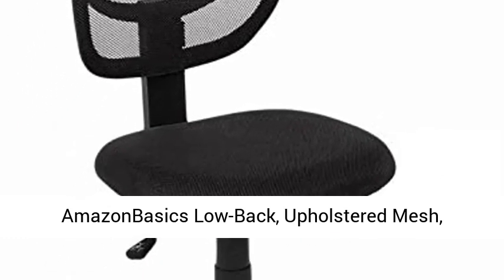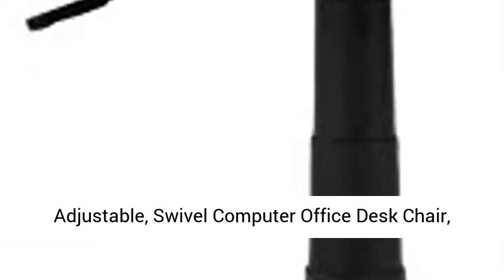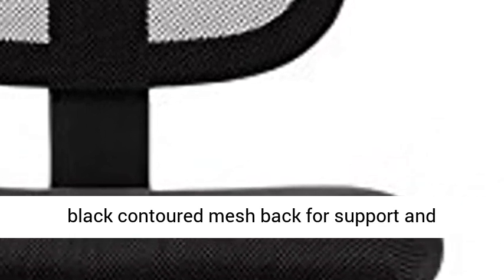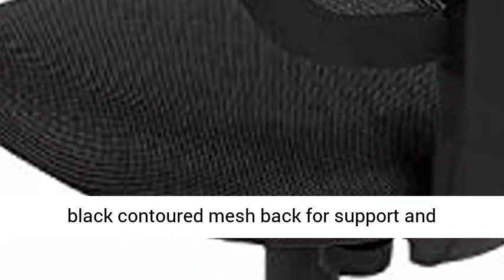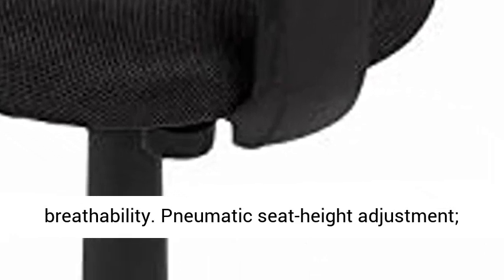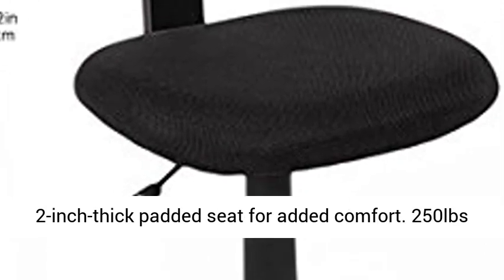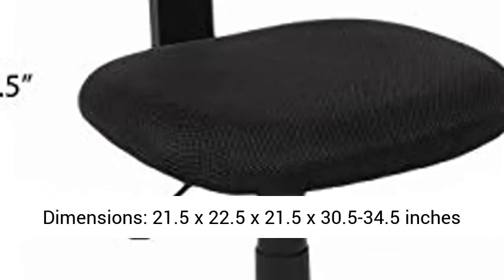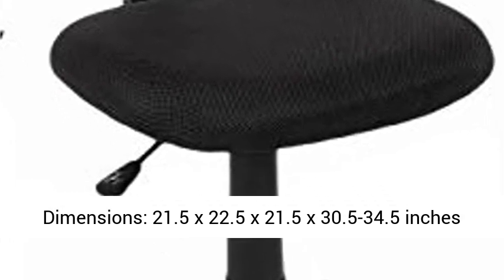AmazonBasics Low-Back, Upholstered Mesh, Adjustable, Swivel Computer Office Desk Chair, Black Review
Comfortable task and computer chair with black contoured mesh back for support and breathability
Pneumatic seat-height adjustment; 2-inch-thick padded seat for added comfort
250lbs weight capacity
BIFMA Certified
Chair Dimensions: 21.5 x 22.5 x 21.5 x 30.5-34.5 inches (WxDxH)